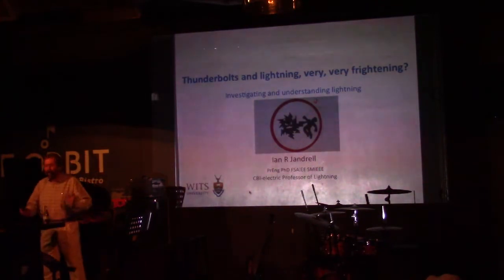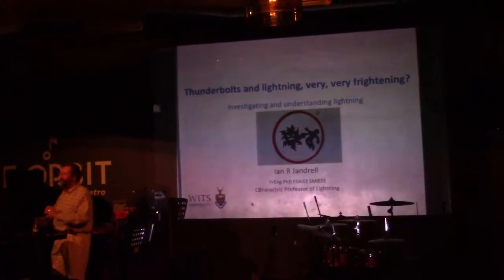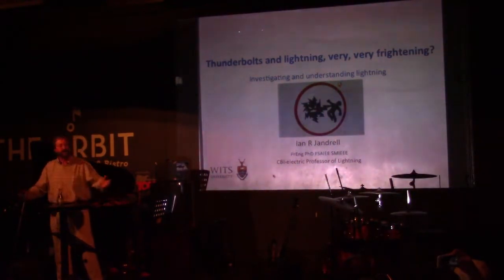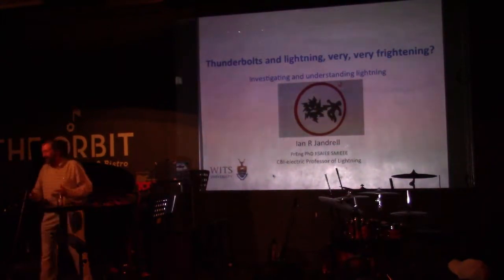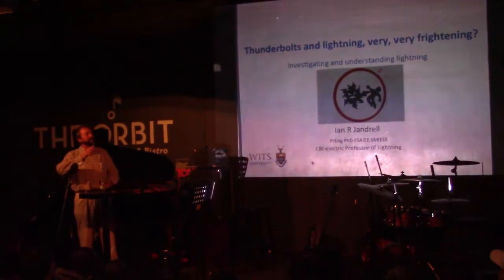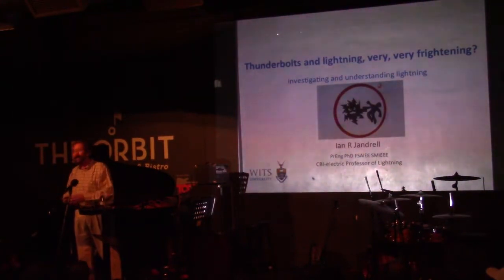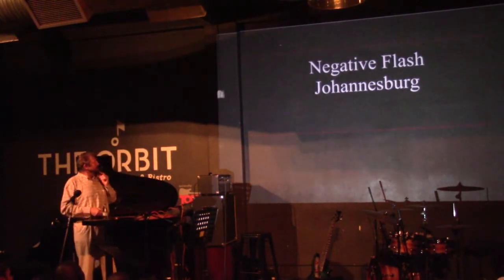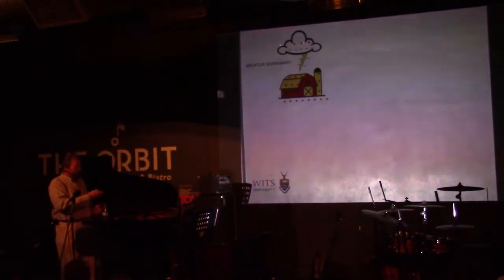Thunderbolts and lightning, very, very frightening? With Ian Jandrell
Science & Cocktails Johannesburg
Date: 25 April 2017
Speaker: Ian Jandrell (University of the Witwatersrand)

Thunderbolts and lightning, very, very frightening?
Investigating and understanding lightning

 Why do we get lightning? Does lightning strike the same place twice? Does Johannesburg have the most lightning in the world? Are we, in fact, getting more lightning?

How does lightning injure, or even kill people, and what can we do about it?

Lightning is an impressive and dramatic phenomenon. But the form it takes is determined by a process that is not visible to the human eye. In this episode of Science & Cocktails Johannesburg, Ian Jandrell will make the invisible visible by explaining why, and how, lightning forms, and why objects on the ground actually attract lightning.

Prof. Jandrell will explain the leader mechanism of breakdown in air and show some remarkable images of lightning formation. He will also describe the six mechanisms of lightning injury – two of which have a very close association with research undertaken in South Africa since 2000. During this evening's presentation, we will also have an opportunity to review the very latest data from the South African Lightning Detection Network (SALDN) and find out what it tells us about lightning activity over the subcontinental region.